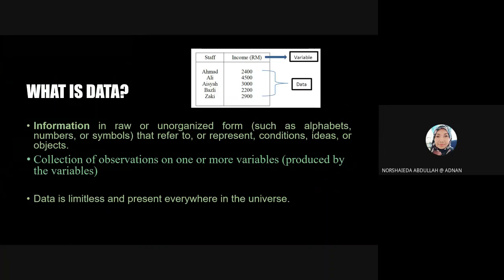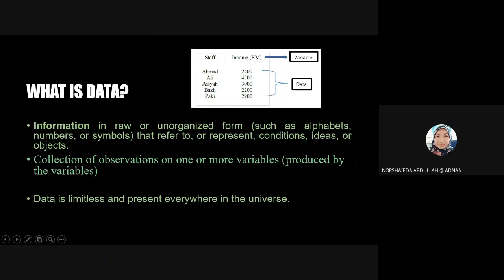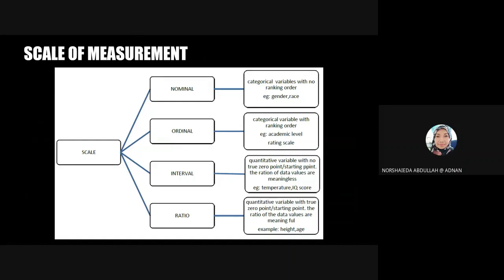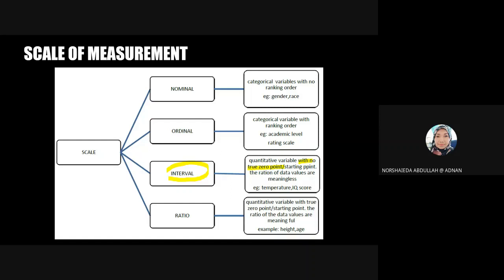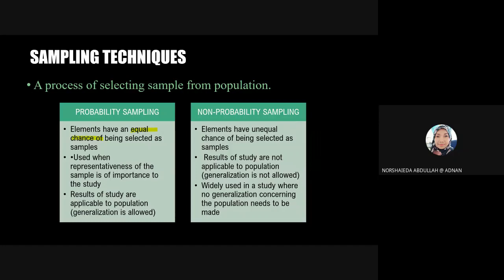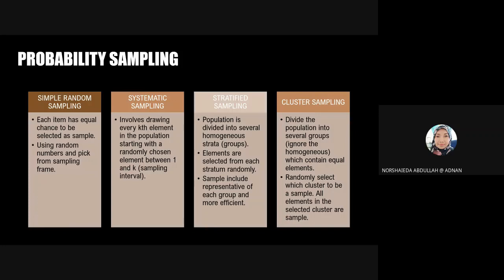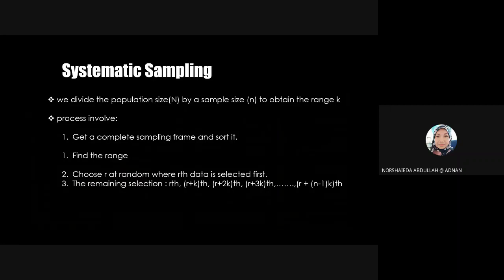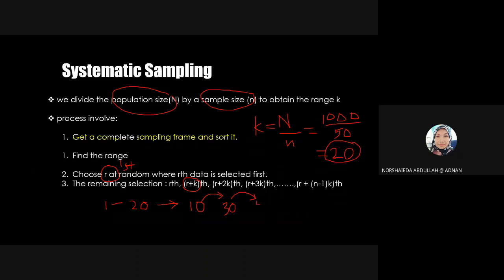GOOGLE MEET DATA PART1